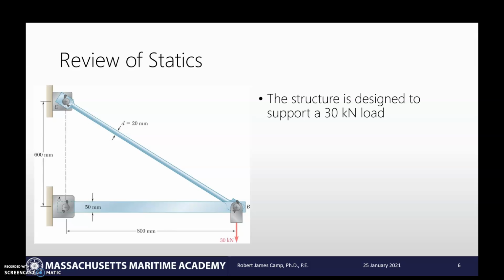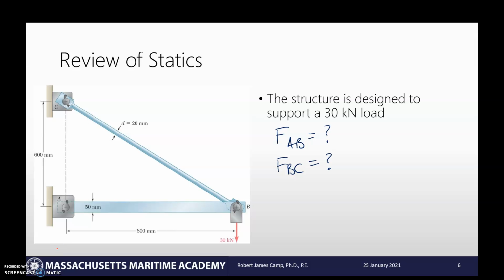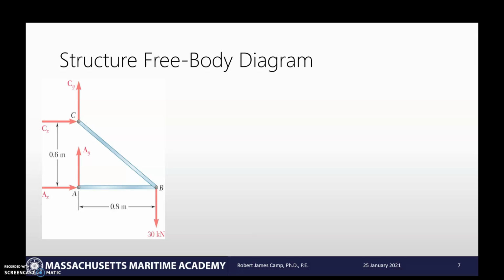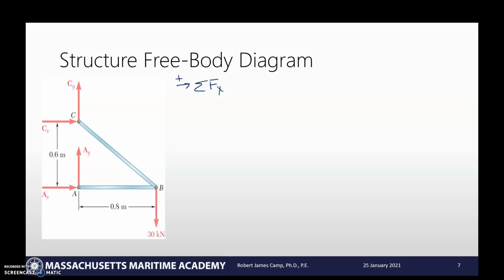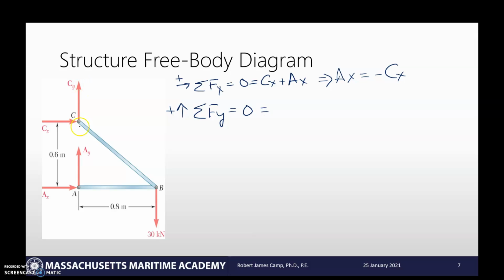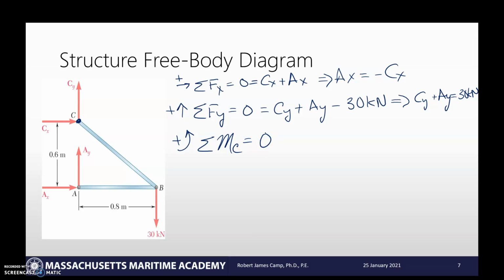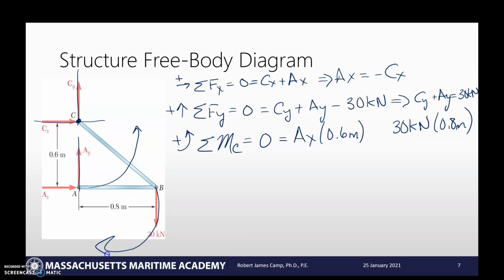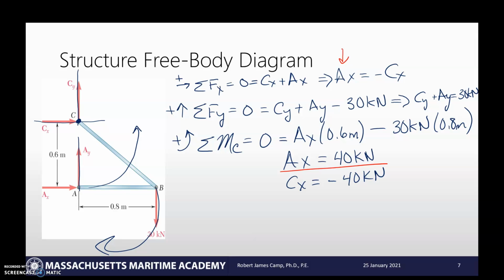SM1 B2 Structure Equlibrium